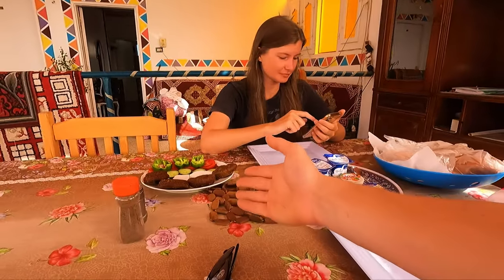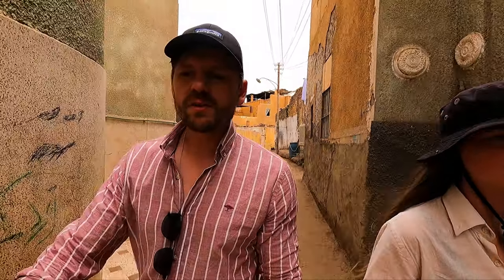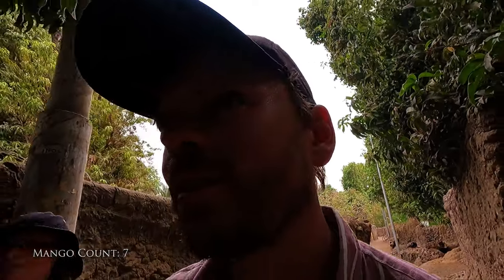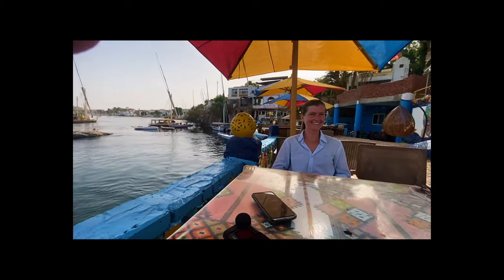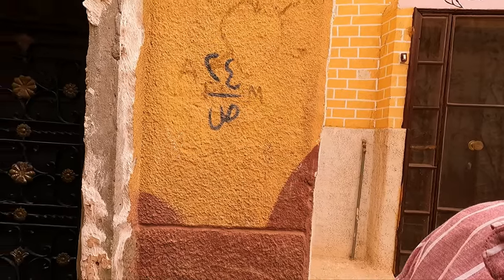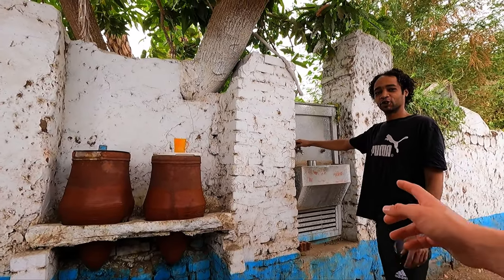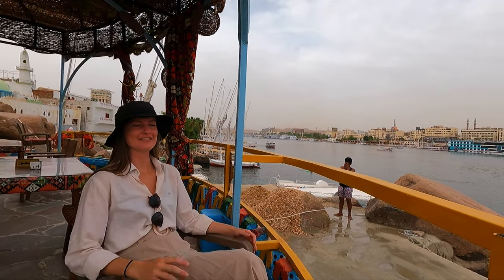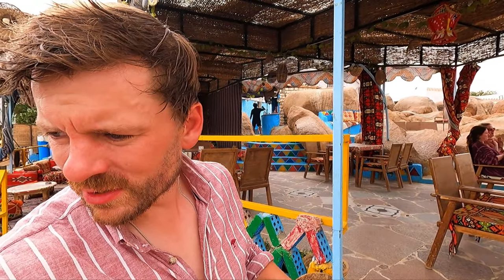Exploring Egypt's Hidden Gardens (Aswan) 🇪🇬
One of the hottest, sunniest and driest cities in the world: join us as we explore the captivating city of Aswan! Nestled along the banks of the Nile River, we enjoy the tranquility of Elephantine Island’s gardens - and many mango trees. As always we touch on some of the issues facing the local communities and have a laugh along the way.